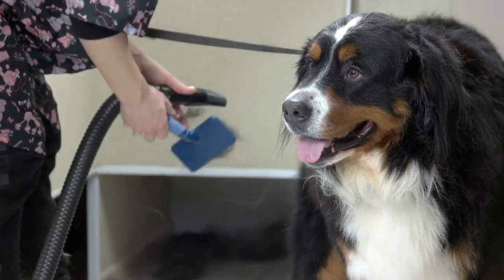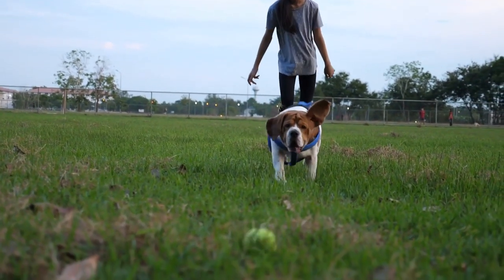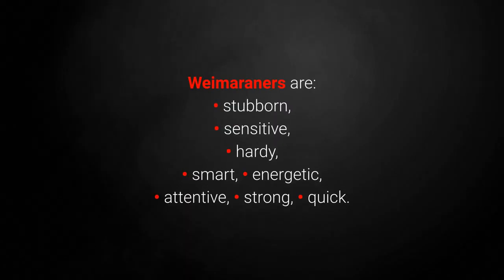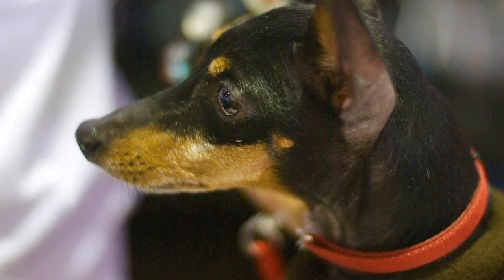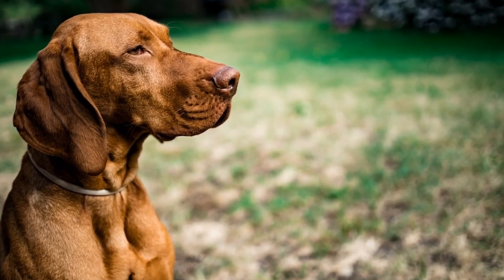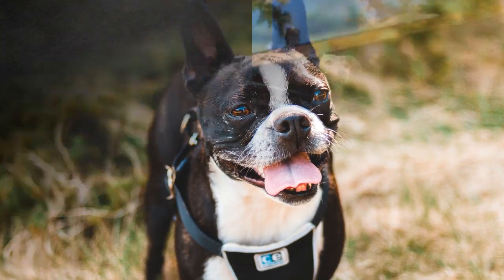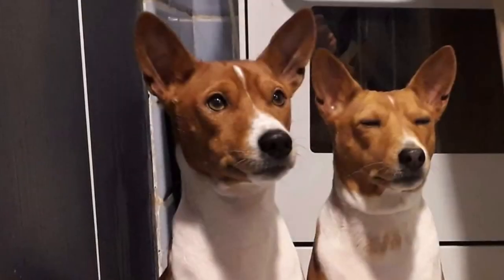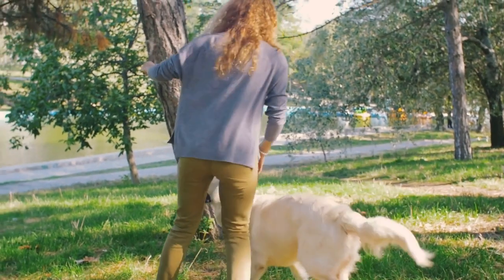🐕 Low-Maintenance Dogs - TOP 10 Low-Maintenance Dog Breeds!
👉 Wanna see LOW-MAINTENANCE DOGS that require minimal bathing, cleaning, and grooming? Check out the TOP 10 low-maintenance dog breeds and reveal the best ones...

Bitcoin: 14yyb87SSpzXpLnoXCa9ff6kLY5oEJjUwP

✌️ Transcription ✌️
Low-maintenance dog breeds only require minimal bathing, cleaning, and grooming. Which breeds are they?

10. The Beagle.

The small but irresistible Beagle is one of the most popular dog breeds out there.

These scent hounds are known to be relatively easy to maintain.

While you can expect some shedding throughout the year, one brushing a week should be enough to keep your Beagle's coat healthy.

Bathing is only necessary if they managed to get very dirty outside.

9. The Dachshund.

The Dachshund is a unique and long-lived little pet.

Apart from being cute, they shed moderately but are very tidy and leave almost no smell.

Depending on the length of their coat, your Dachshund should require at least one brushing a week, and they will take care of everything else by themselves.

8. The Weimaraner.

The Weimaraner is a large hunting dog.

In the past, and even more recently, they've served primarily as hunters.

As such, they possess all the usual hunting dog characteristics with a pronounced hunting instinct to match.

However, they make great family dogs as well.

7. The German Shorthaired Pointer.

The German Shorthaired Pointer has a short coat that doesn't shed much.

That's partly why these dogs are so low-maintenance, which might make them the right choice for you.

However, they demand plenty of physical activity.

6. The Manchester Terrier.

The Manchester Terrier is an intelligent dog breed that's easy to groom and train, making it an excellent fit for this list.

The only thing to keep track of is that they can sometimes get burned by the sun during hot summer months.

5. The Doberman Pinscher.

Dobermans are yet another hardy, robust, and muscular dog breed.

They shed little, are not difficult to groom, and leave almost no smell behind.

If you like this list of traits, a Doberman might be the perfect choice for you.

4. The Hungarian Vizsla.

The Vizsla is known for being an excellent fit for active families with children.

The only thing they require is a limitless amount of attention and physical activity.

All their other traits seem to be ideal for a pet.

3. The Boston Terrier.

The Boston Terriers, also known for their "American Gentlemen" moniker, are kind and elegant dogs that get along well with everybody.

Boston Terriers don't leave unpleasant smells, and they will adapt to you and your family no matter what your circumstances are.

2. The Whippet.

The English Whippet originated as a hunting dog around the late 18th century.

They are quick and muscular hunters, as well as easy to maintain.

They shed very little, so you shouldn't see too many stray hairs around the house.

1. The Basenji.

The Basenji is a dog breed that appears in various sorts of dog lists rather often. Why?

They are well-suited to living in apartments and small spaces.

Of course, that is thanks in part to being a very low-maintenance dog breed.

Along with not barking and shedding very little, their coat maintenance is a simple affair.

Just one short pass with a soft brush once a week should be enough. Sounds good, right?

There are many traits to consider when making a list like this one. I singled out the breeds with minimal demands for bathing, grooming, and hair care.

Take care!

TOP 10 Low-Maintenance Dog Breeds!